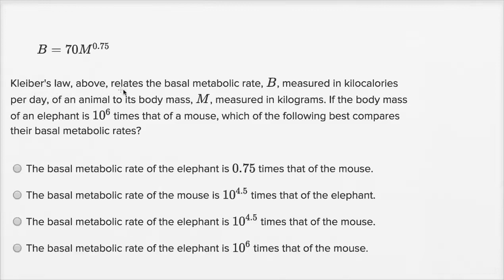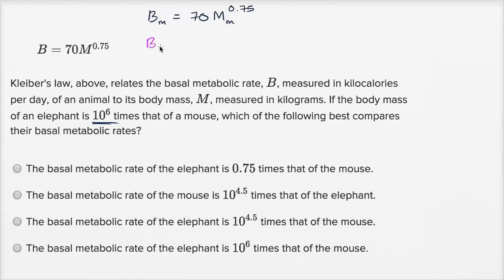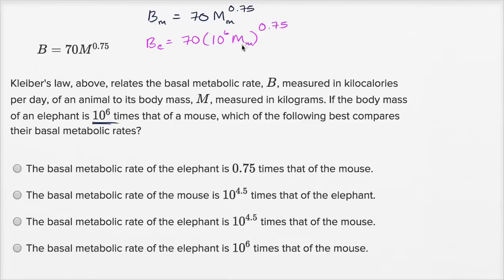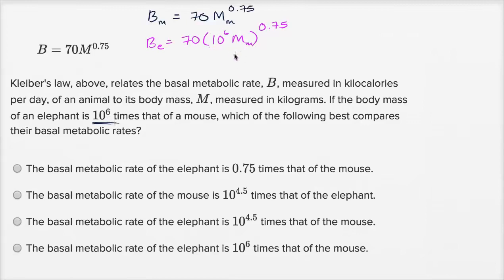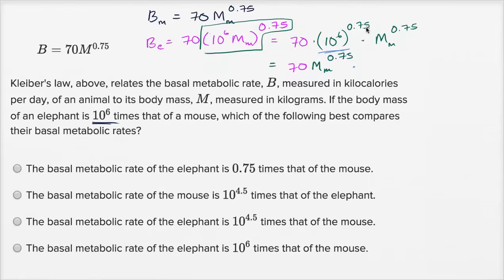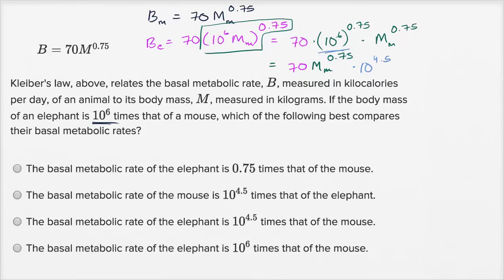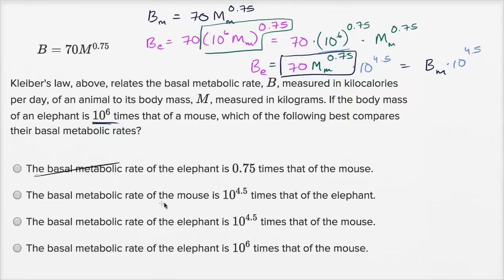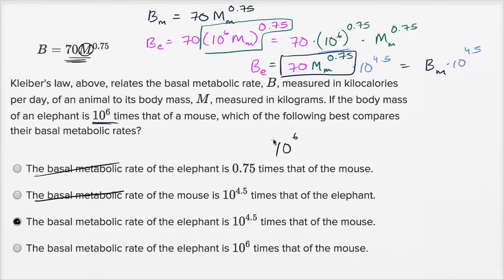Math Practice - Interpreting nonlinear expressions Basic example